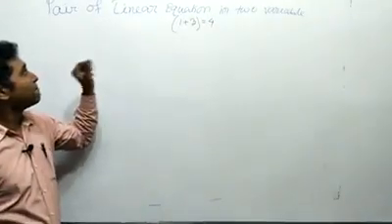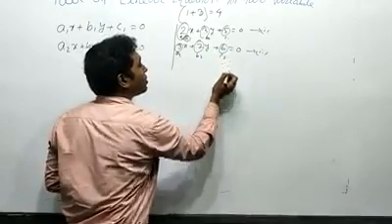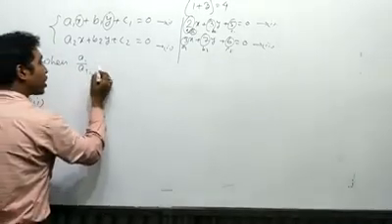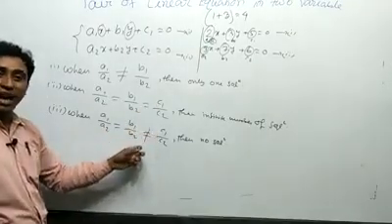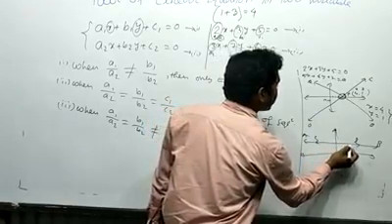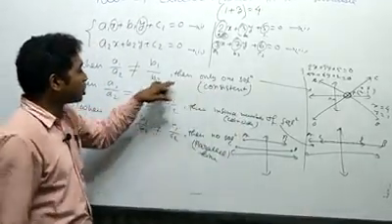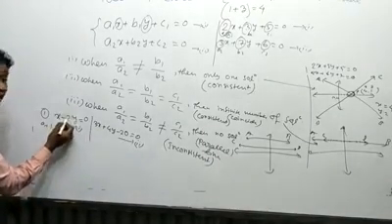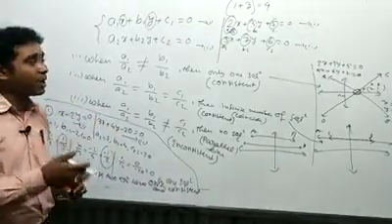CLASS_X_LINEAR_EQUATION